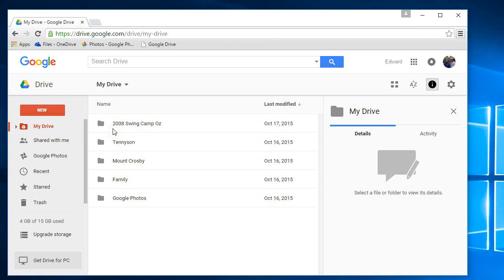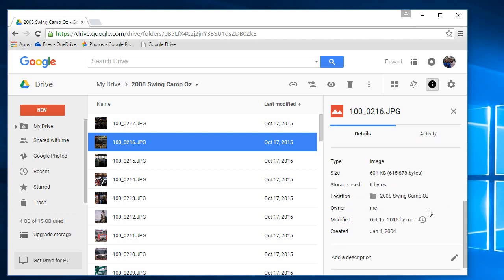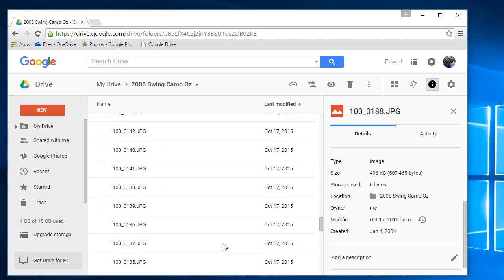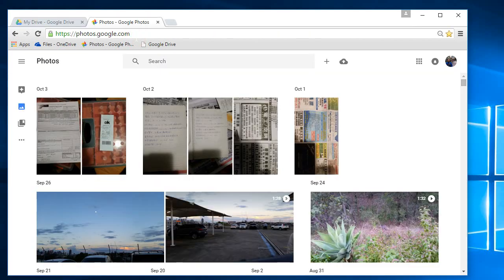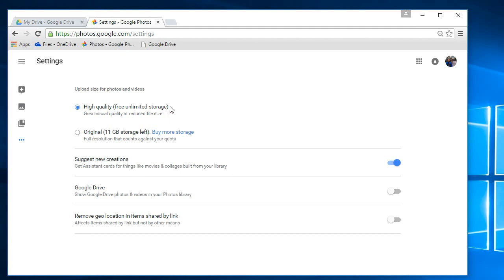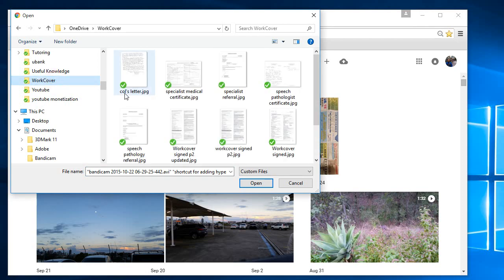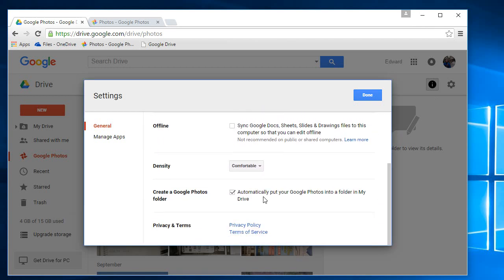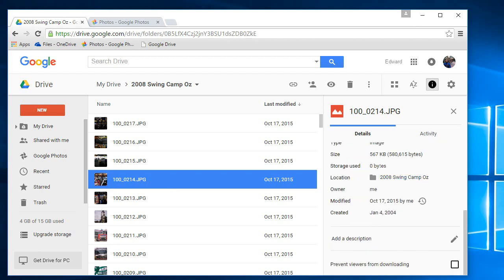Unlimited free cloud storage with Google Drive for videos and photos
In a recent discovery, you could upload an unlimited amount of photos AND videos to Google Photos, then have them linked to your google drive, so they don't count towards your storage space - but you must enable these settings.